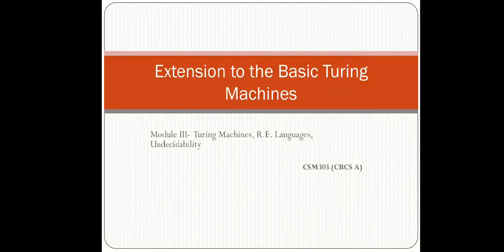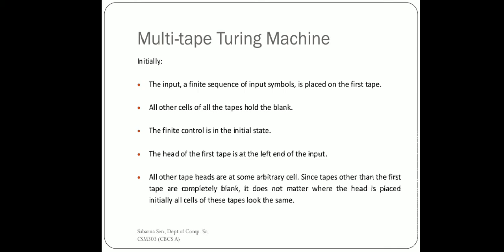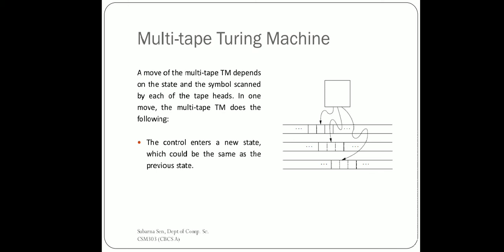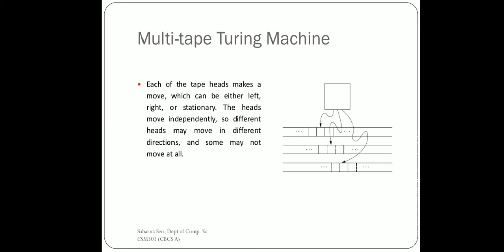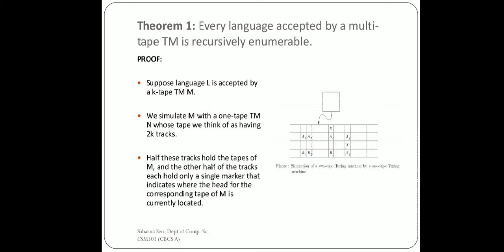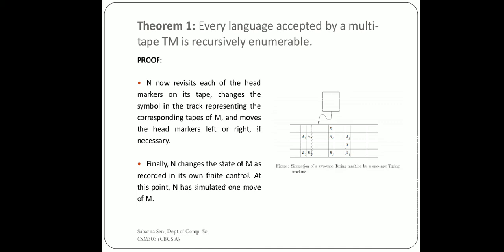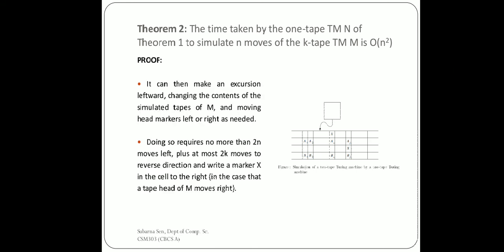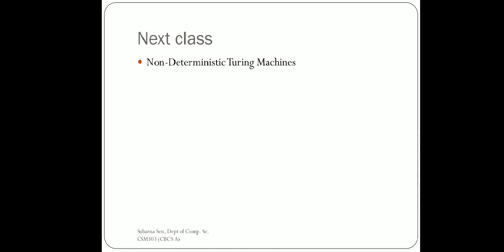Module-3(4) Extension to the Basic Turing Machines